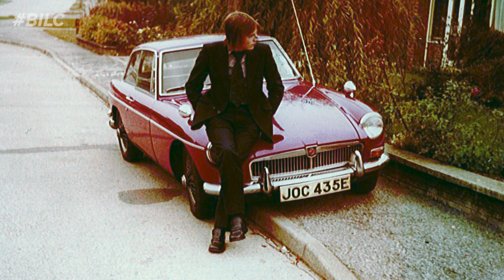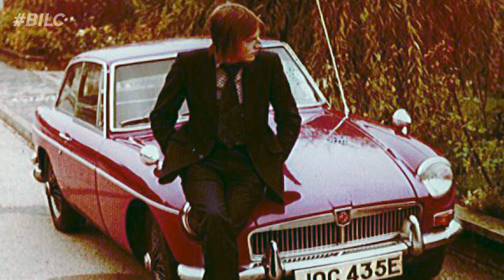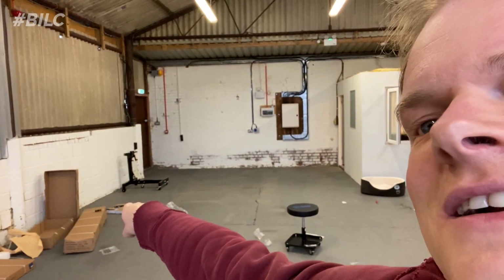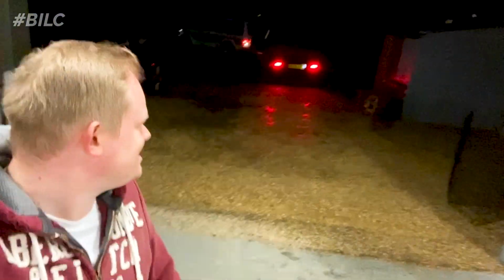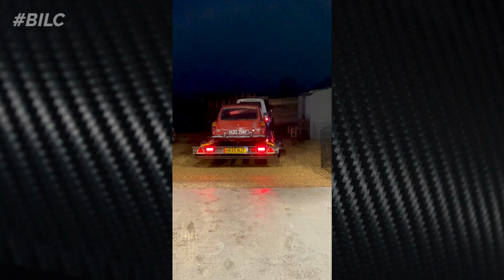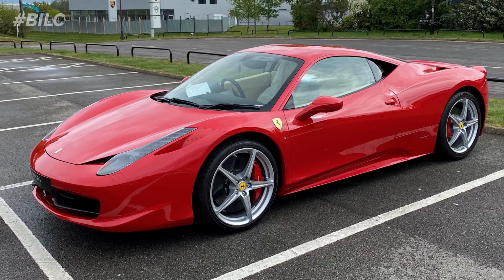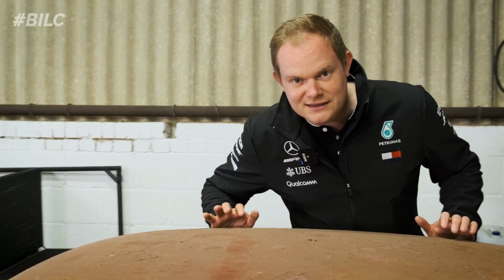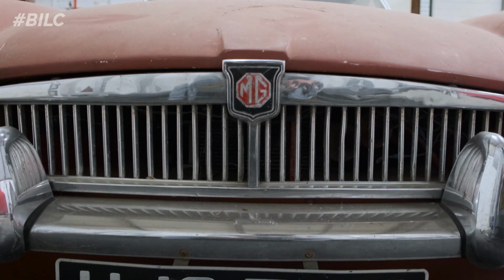MGB GT restoration project - delivered! 😀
It's here! The 1967 MGB GT has been delivered. I take a look at this 'new' classic car and try to gauge how big this restoration project is actually going to be...

Content produced by OMVP

00:00 -Intro
01:16 - The reason behind the project
03:15 - Preparing the garage
04:48 - MGB GT delivered
07:05 - The interior
08:10 - The engine bay
10:20 - Wrap up

We are aware of a small number of users watching via mobile devices reporting an issue with the audio for the last section of this video. Hopefully this fix enables you to enjoy the end of the video